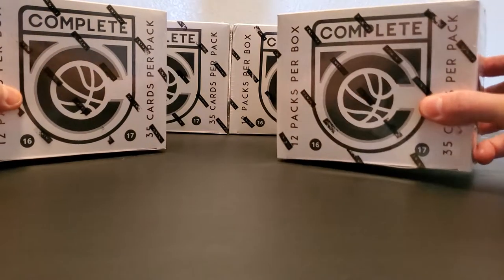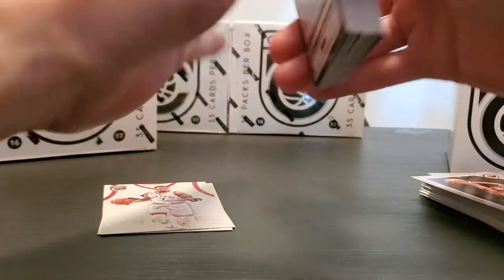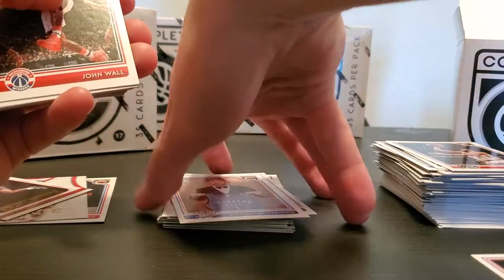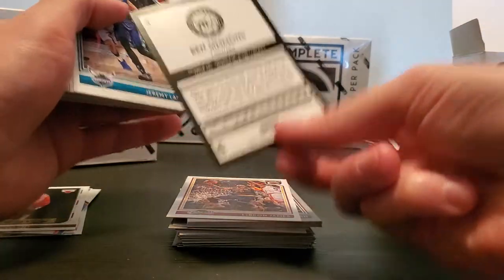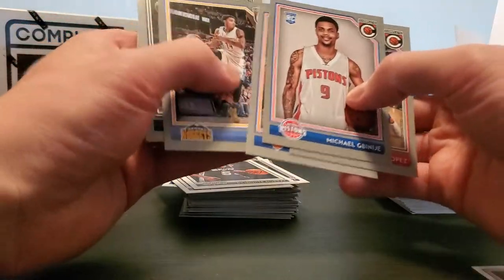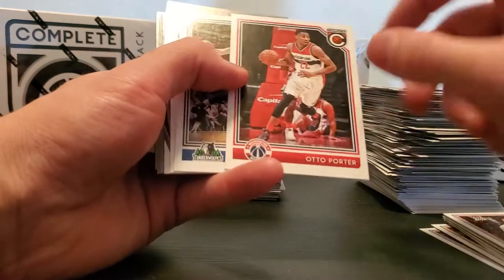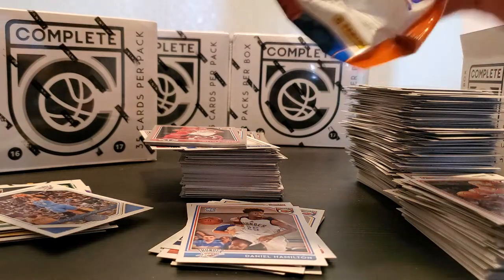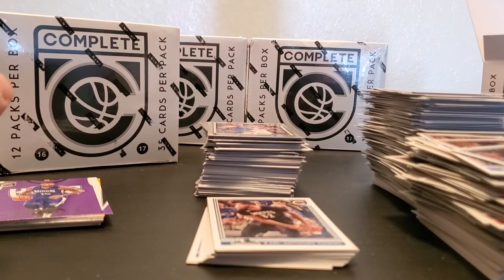Budget box hits!...Maybe????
Box breaking on a budget